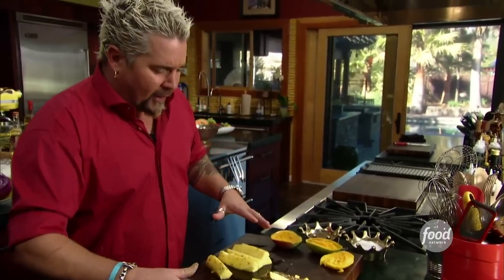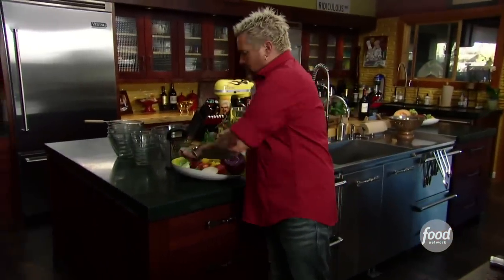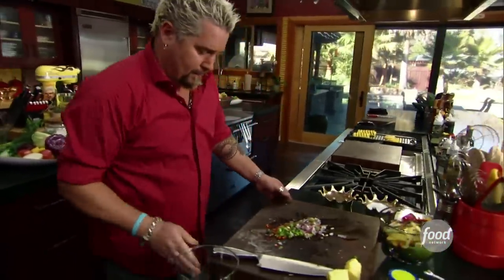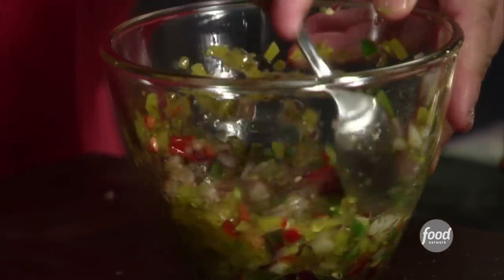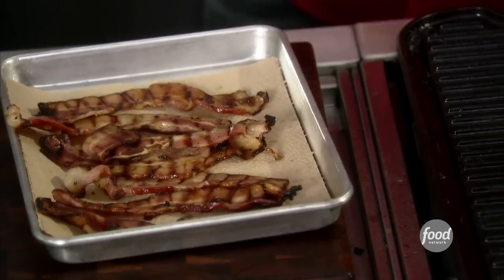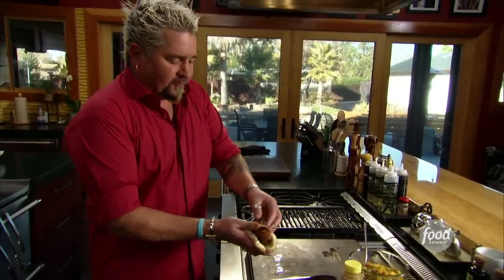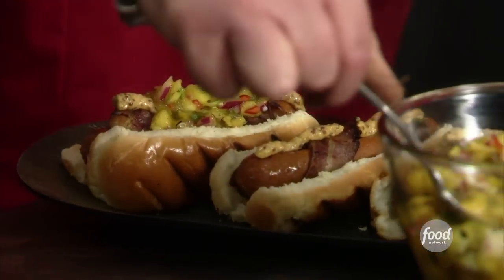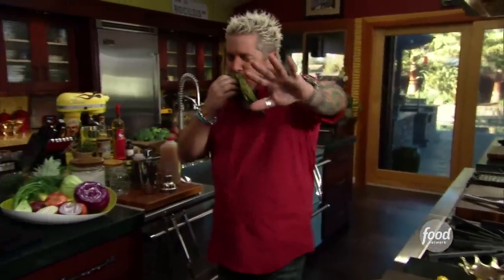Guy Fieri Makes Danger Dogs | Guy's Big Bite | Food Network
These jalapeño hot dogs are dangerously delicious! 🌭

Danger Dogs with Spicy Fruit Relish
RECIPE COURTESY OF GUY FIERI
Level: Intermediate
Total: 45 min
Active: 45 min
Yield: 4 to 8 servings

Ingredients

Spicy Fruit Relish:
1/2 pineapple, peeled and sliced into 1/2-inch planks
1 mango, peeled and sliced into 1/2-inch pieces
1 jalapeno, seeded and finely diced
1 red chile (Fresno or jalapeno), seeded and finely diced
1/2 medium red onion, finely diced
1 tablespoon olive oil
1/2 lemon, juiced
1/2 cup pickle relish

Hot Dogs:
8 slices applewood-smoked bacon
8 good quality all beef franks
16 pickled jalapeno slices, drained
8 hot dog buns
Ketchup, for serving
Country mustard, for serving

Directions

For the fruit relish: Preheat an oiled grill pan over medium-high heat. Grill the pineapple and mango slices until grill-marked, 1 to 2 minutes per side. Set aside to cool, then slice into 1/4-inch cubes. In a large bowl, combine the fruit with the jalapeno, red chile, onion, olive oil, lemon juice and pickle relish. Season lightly with salt and pepper. Set aside in the fridge.

For the hot dogs: Set a grill pan over medium-high heat. Cook the bacon for 1 to 2 minutes on each side, just to render some fat, not to cook through. Transfer the bacon to a paper-towel-lined plate to drain.

With a sharp knife, make a small lengthwise slit down the center of each hot dog (do not cut all the way through). Cut the jalapeno slices so you can unroll them into long strips. Place 2 or 3 jalapeno strips into the slit of each hot dog. Wrap each dog with a strip of bacon and secure it in place with toothpicks. In the same grill pan used for the bacon, cook the hot dogs until the bacon is cooked through and crisp, rotating frequently, 5 to 6 minutes total.

To serve, toast the buns for 1 to 2 minutes per side. Remove the toothpicks from the hot dogs and nestle the dogs in the buns. Top with fruit relish and serve with ketchup and mustard.